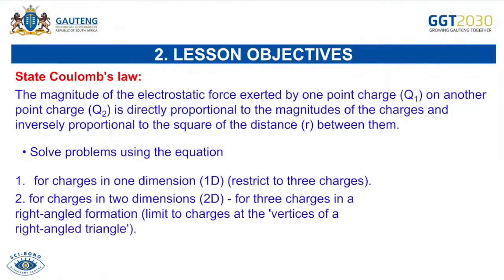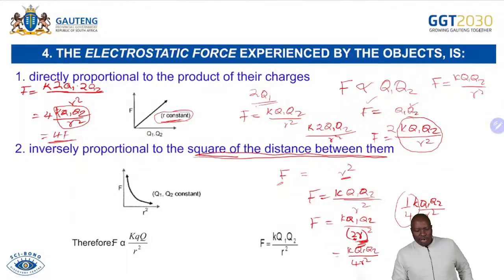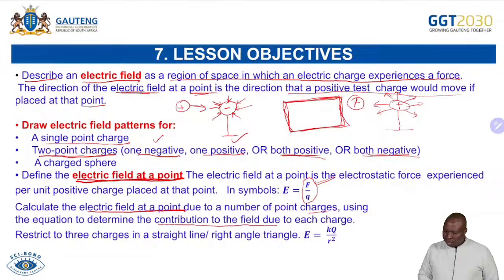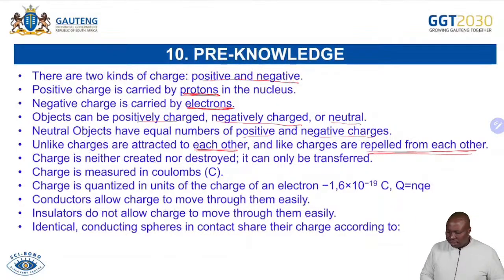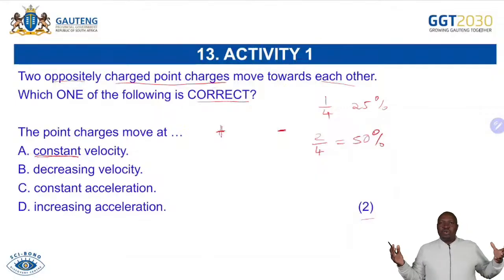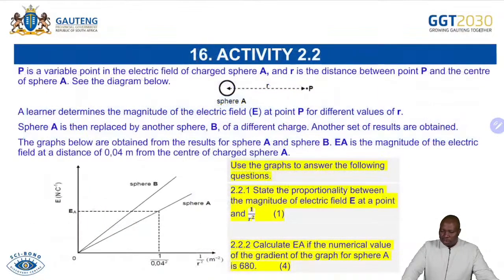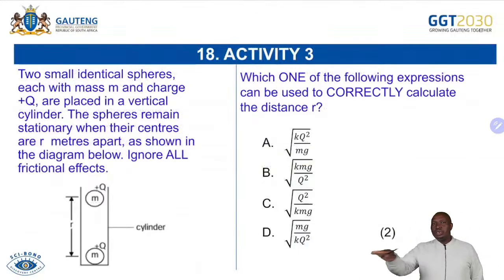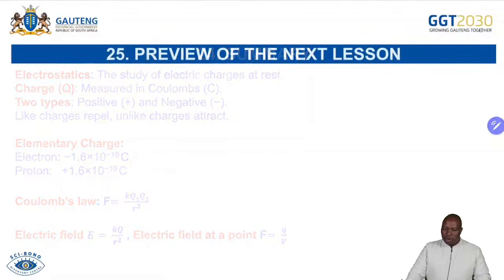23 MAY 2025 14:30- 16:00 PHYSICAL SCIENCES GRADE 12